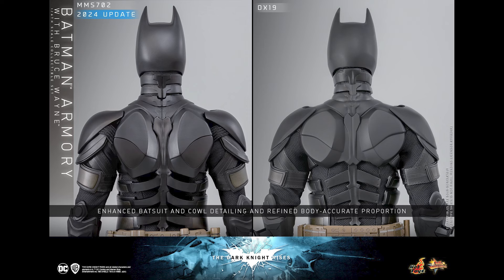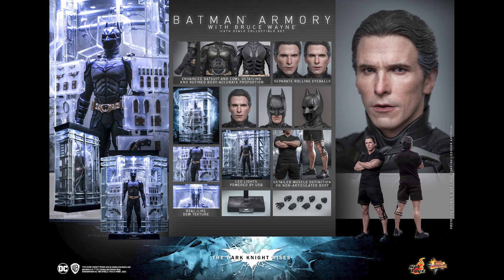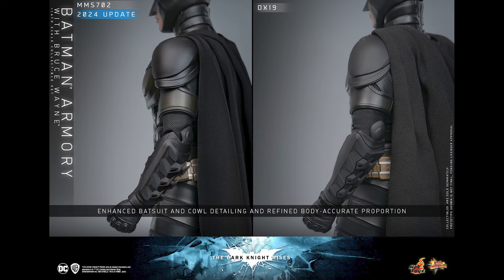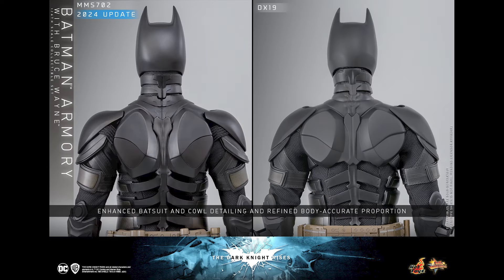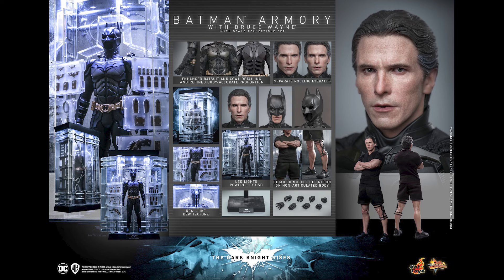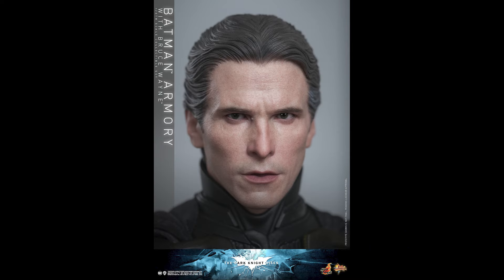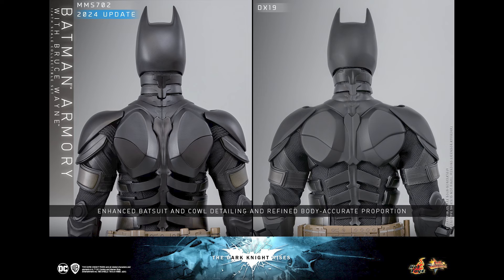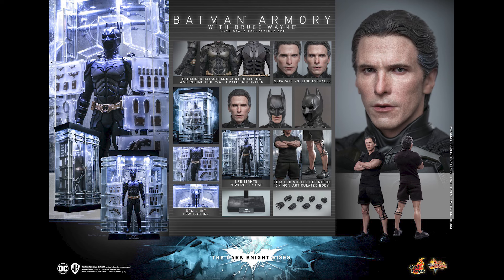Hot toys Batman Armory Dark Knight Rises Upgrade